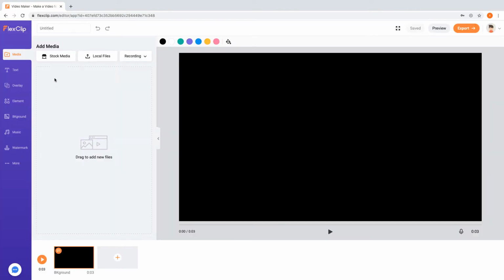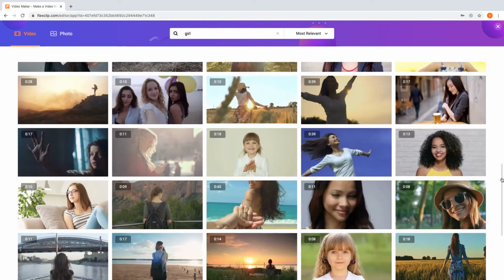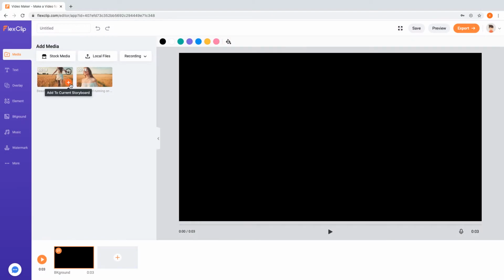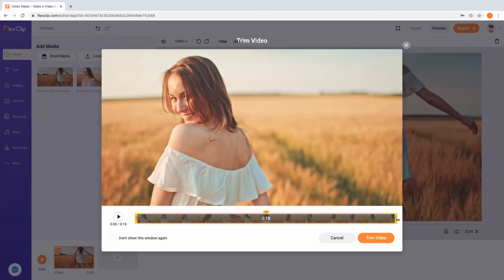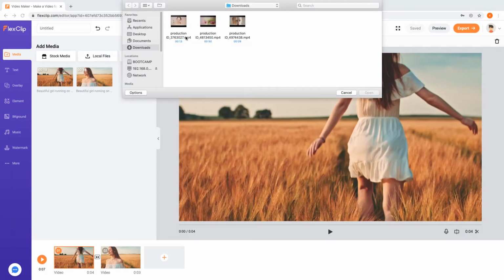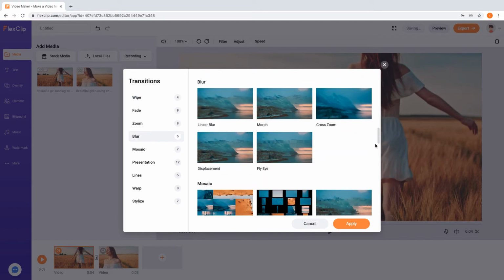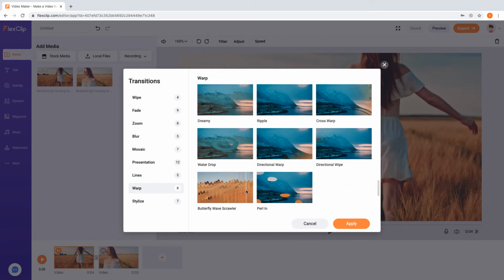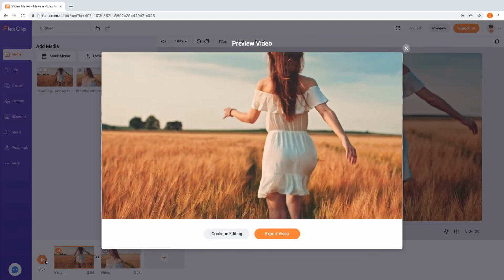How to Get Cool Video Transition Effects with FlexClip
Video transition effects help to combine different clips into a coherent one and add a special cinematic look to your video.

FlexClip's free online video offers you 60 expertly-designed transition styles to achieve the smooth video transition you need.

So, please follow our video expert's short video tutorial to find out:

How to upload your video ( or videos of our free stock assets ) to FlexClip
How to trim the video duration
How to select and apply video transition effects from multiple styles
How to preview the transition effects in real-time